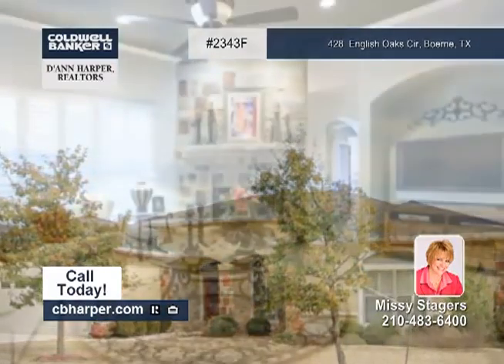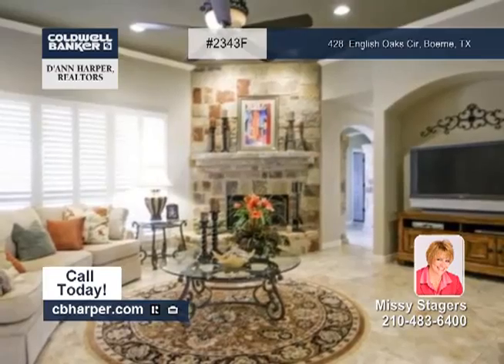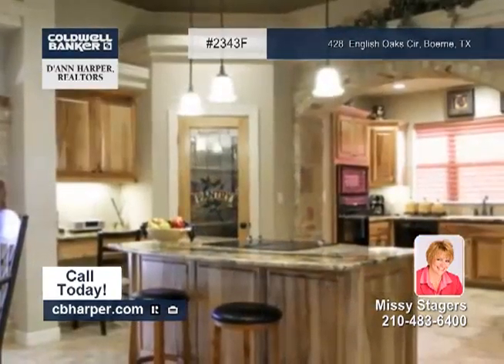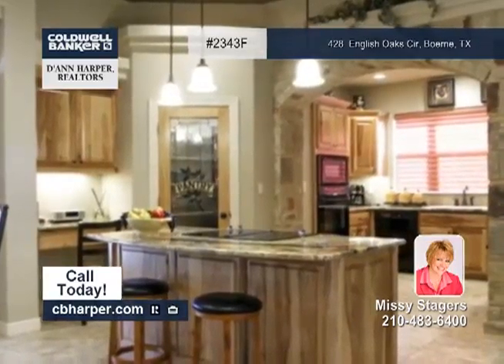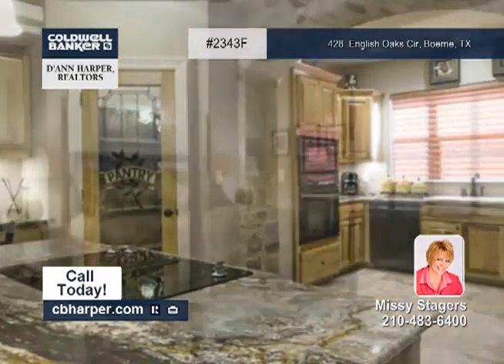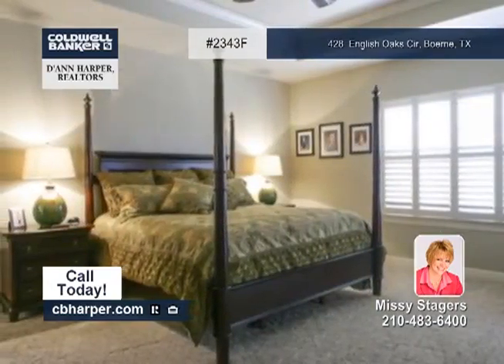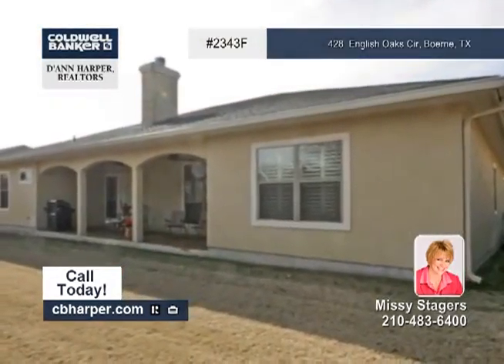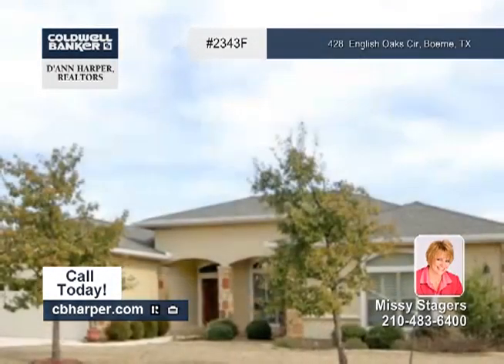Home for sale in Boerne, TX | $325,000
4 BR, 2.5 BA One story with lots of upgrades. Island kitchen w/ hickory cabinets, stone details, granite, black appliances. Custom tile floors, plantation shutters, ceiling fan &amp; recessed lighting. Master suite has claw foot tub bath, granite vanity top &amp; walk-in separate shower. Stained concrete covered patio with ceiling fans.